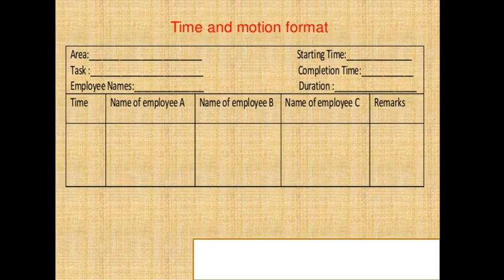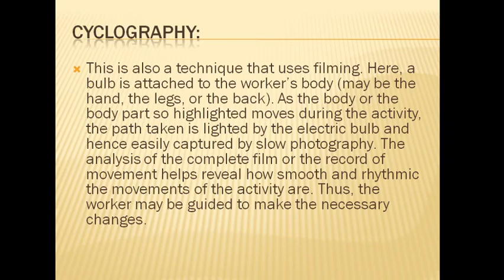time and motion study